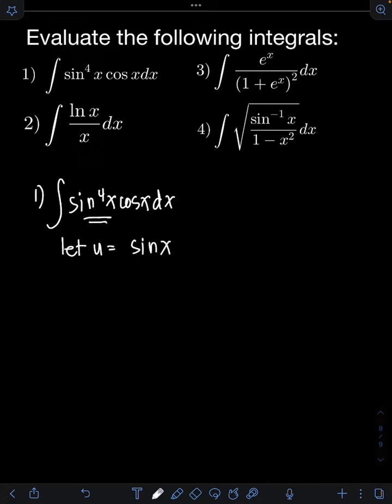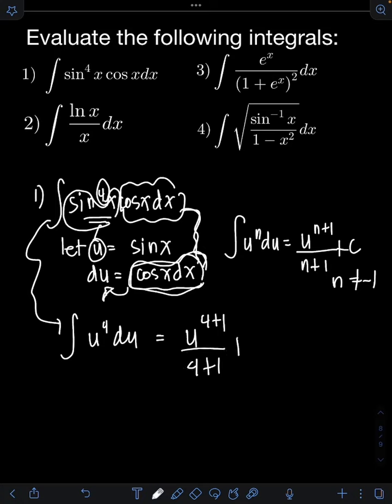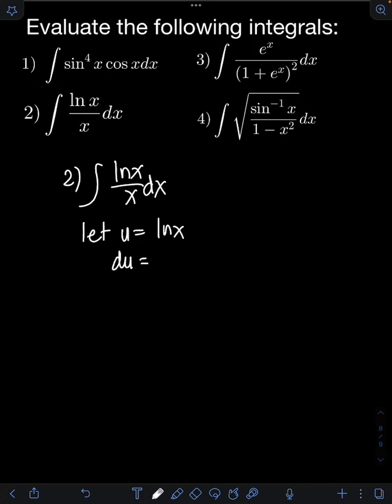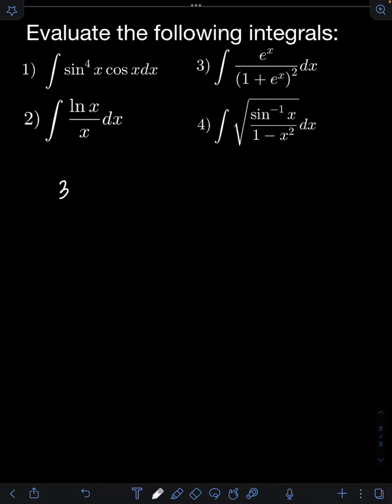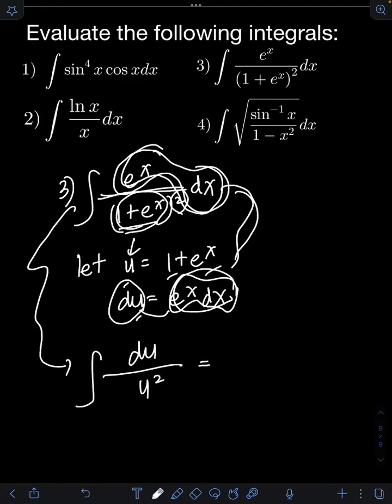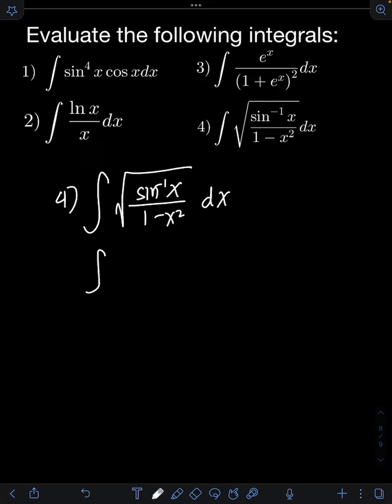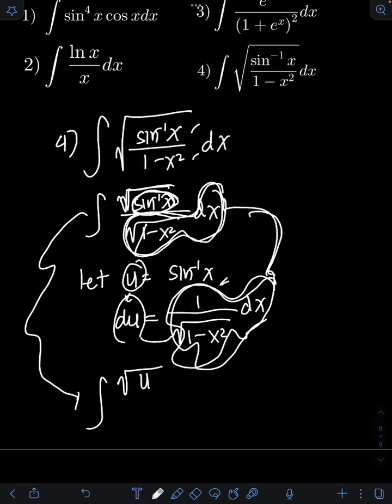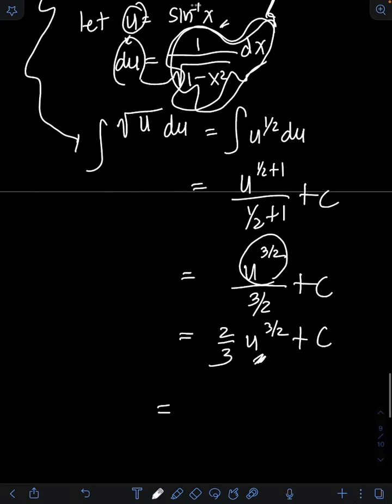Integration Using u-Substitution (Transcendental Functions)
Hi guys! In this video I will discuss how to evaluate integrals using u substitution. Happy learning and enjoy watching!

Basic Integration Using Power Rule